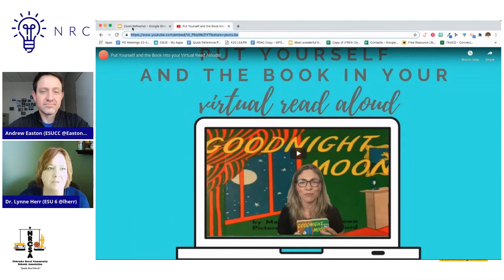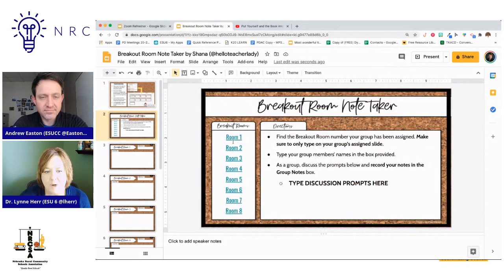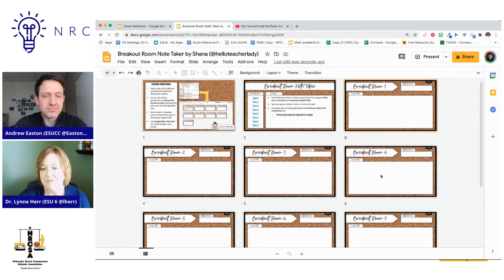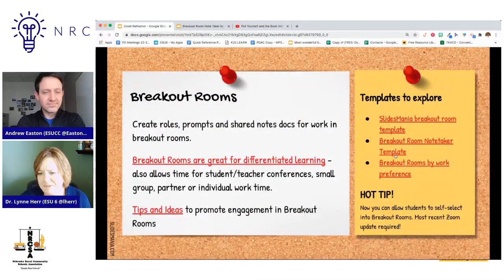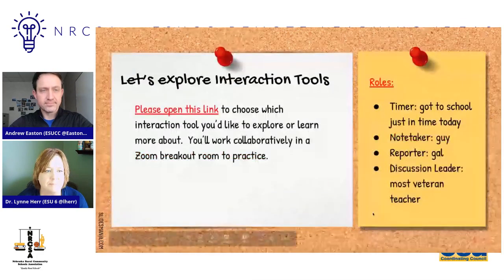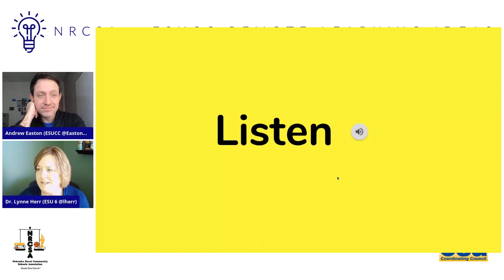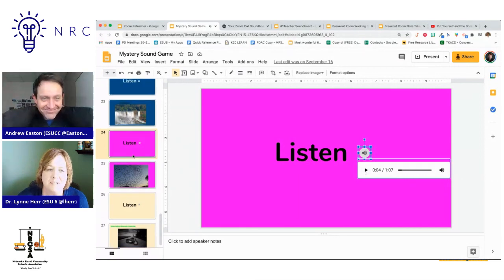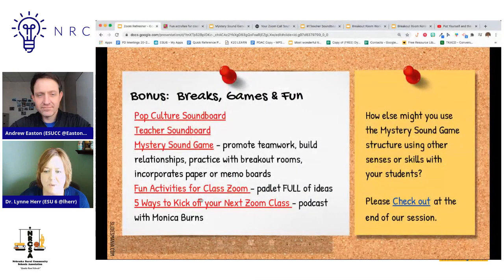Zoom Teacher Tips (The Playlist Overview)